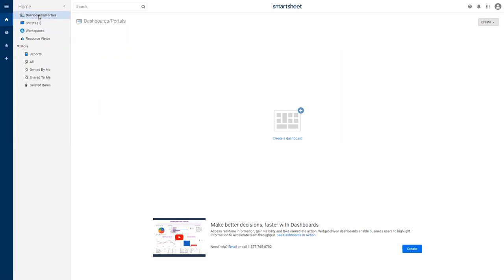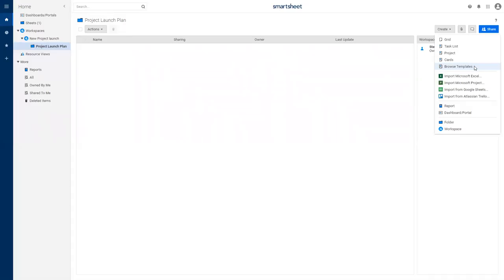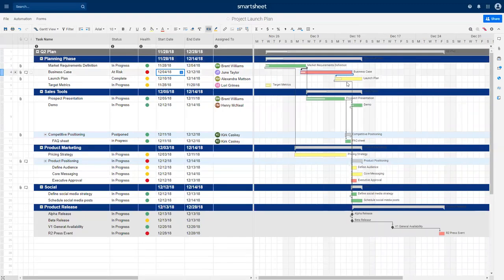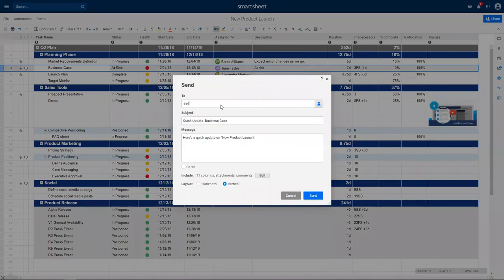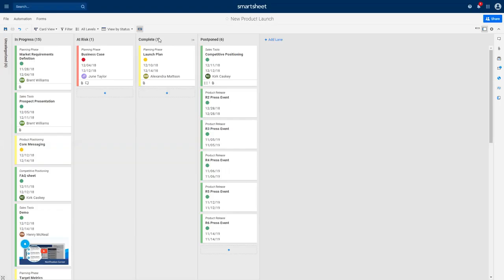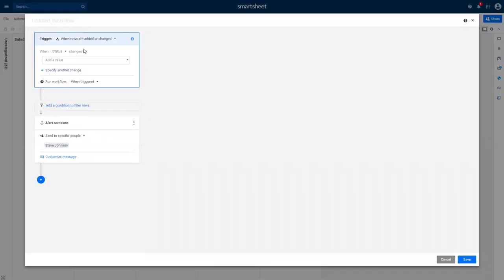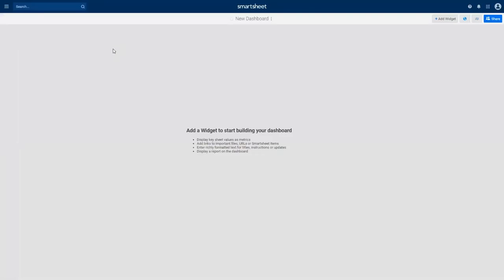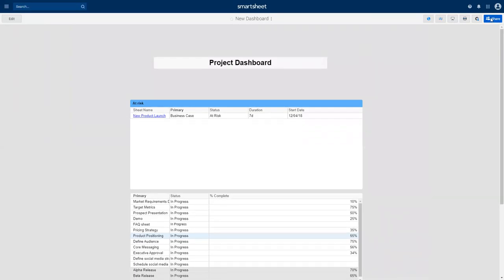Smartsheet Webinar Basics